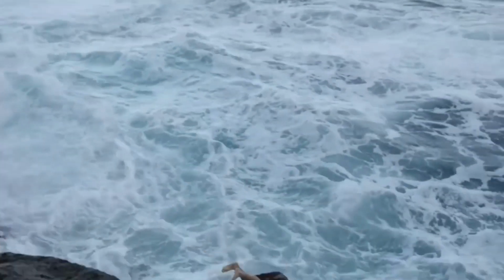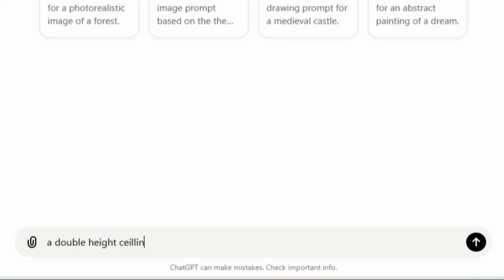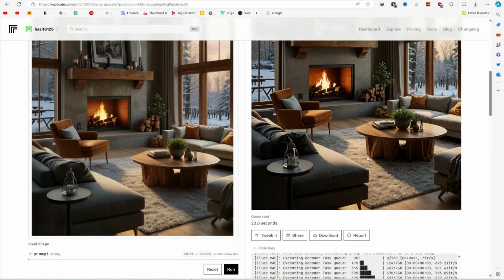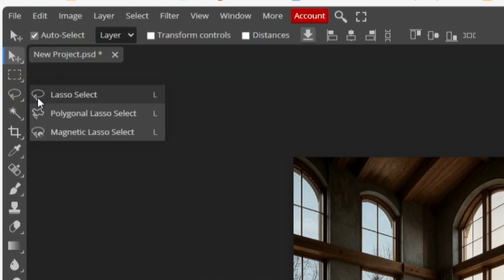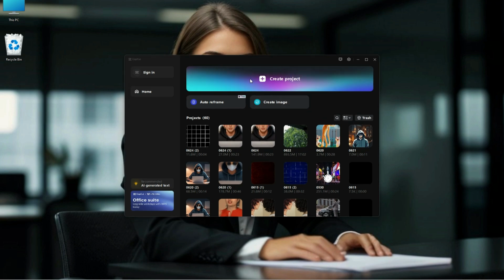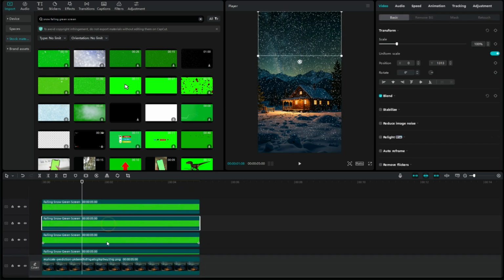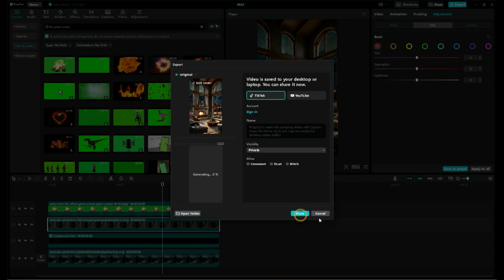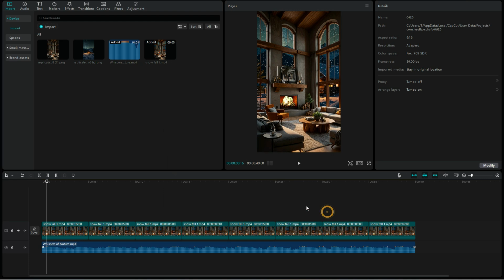How to Make Relaxing Snow & Rain Instagram Reels in 2024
🔗 Tools used in this ai relaxing music Video:
Leonardo AI: AI Image generator
ChatGPT: Prompt generator
Photopea: Photo Editor
CapCut: Video Editor
Suno: AI Lo-Fi generator

In this video, discover the ultimate guide on how to create soothing and aesthetically pleasing snow and rain Instagram Reels in 2024! 🌨️☔ Whether you're looking to capture the beauty of winter wonderlands or the calming effects of a rainy day, we've got you covered with easy-to-follow tips and tricks.

Learn how to use your smartphone or camera to film mesmerizing snowflakes falling or raindrops dancing on surfaces. We'll show you how to enhance your footage with perfect lighting, ideal angles, and creative editing techniques. Plus, find out which music tracks and sound effects work best to elevate the relaxing vibes of your Reels!

Join us as we explore:
- Essential filming techniques for capturing snow and rain
- Editing tips to make your Reels pop
- Recommended apps and software for seamless editing
- Creative ideas for storytelling through your videos

Get ready to share your serene snow and rain moments with the world! ❄️🌧️